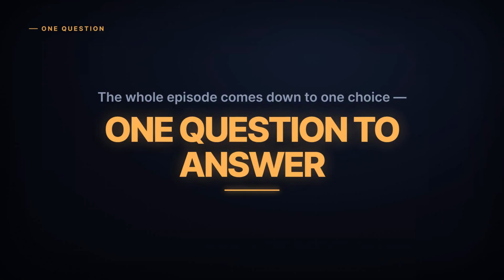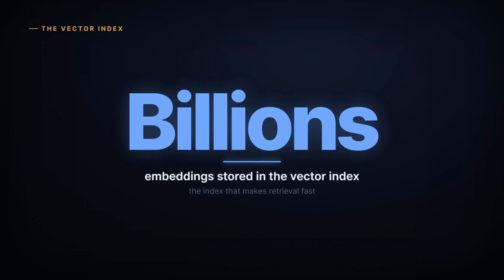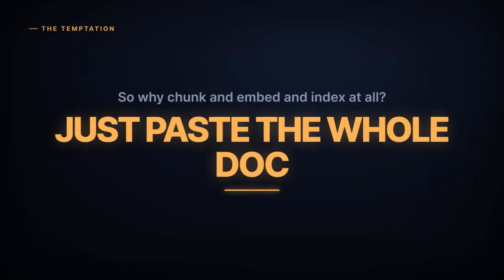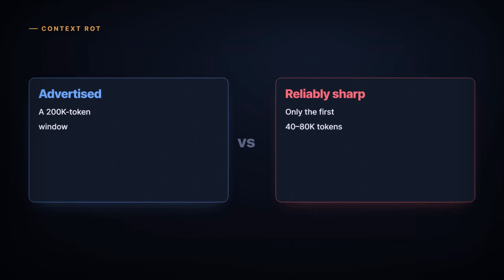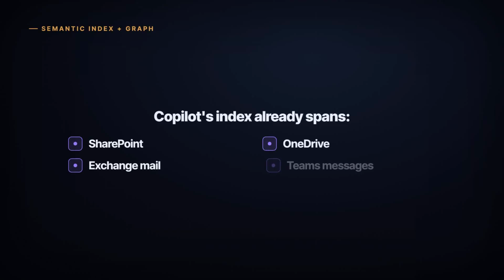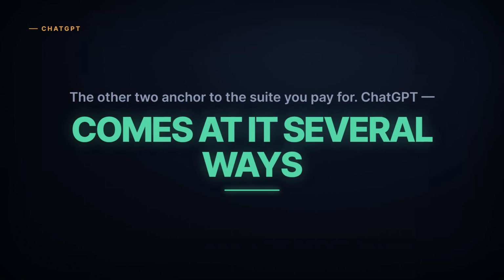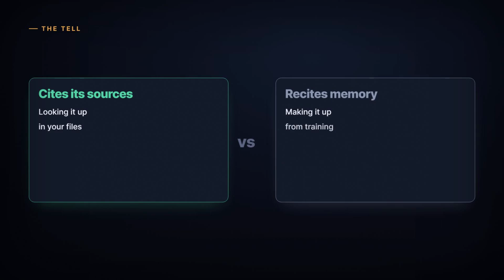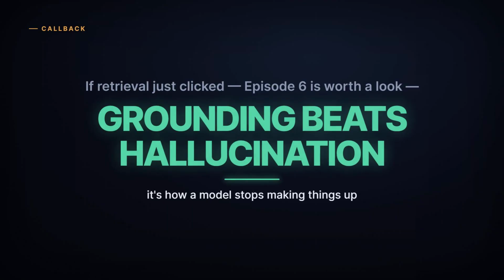How ChatGPT, Claude, Copilot & Gemini Actually Read Your Company's Files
You want the AI to answer from your contracts and your decks — not from the entire internet. Here's the trick that actually makes it do that. This is RAG (retrieval-augmented generation), explained under the hood: your documents get chopped into chunks, each chunk is turned into a vector (a set of numbers that captures its meaning), and at question time a fast vector search pulls just the few most relevant passages and drops them into the prompt — so the model answers from YOUR data instead of guessing. It's also the fix for hallucination: grounding the model in real sources is what turns a confident guesser into an answer you can check.

Then the decisive rule: a big, growing library of documents → RAG (retrieve just what you need, cheap and scalable); the single doc you're working on right now → paste it into the long context window (simpler, but you pay for every token, every time). We compare how each tool actually grounds on your files: Microsoft 365 Copilot reads your whole tenant (SharePoint, OneDrive, Teams) via its Semantic Index — explicitly RAG, and trimmed to what you're allowed to see; Claude Projects starts with long context and flips to RAG mode as your knowledge base grows; ChatGPT uses file uploads, Projects, and connectors; Gemini grounds in your Google Workspace.

This is "Under the Hood" — advanced AI, explained so it actually clicks.

▶ Start the series: Why ChatGPT, Claude & Gemini Hallucinate — And Why Smarter Models Don't Fix It (grounding is the fix).

AI, Actually is made by PhoenixHalo PhoenixHalo also makes software for Microsoft 365; that never shapes a verdict here.